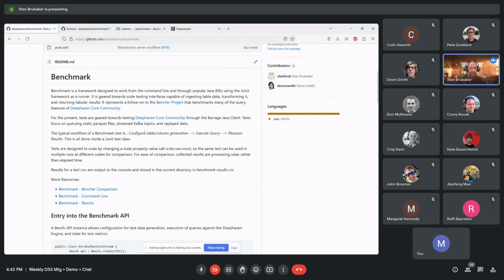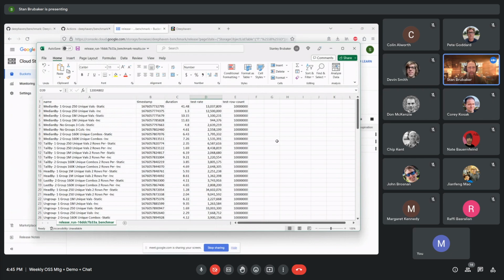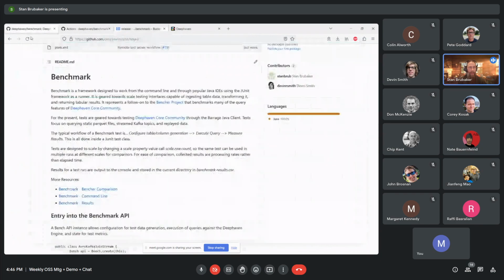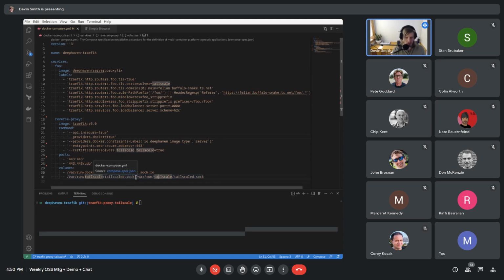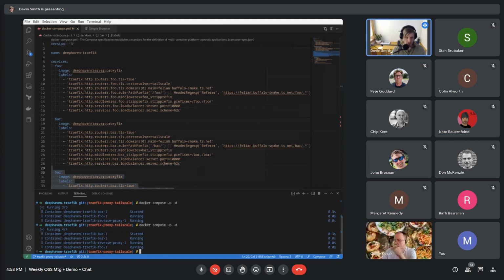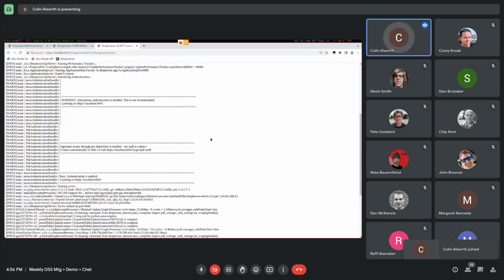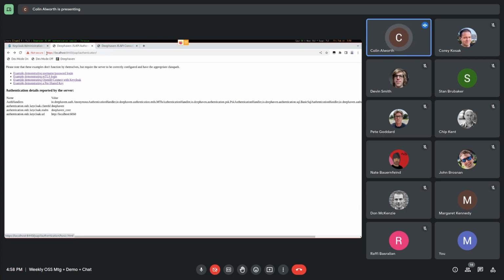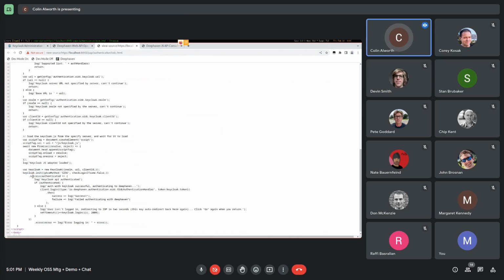Deephaven Developer Demo (2023-02-10)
It's the end of February Week 2!

- Stan demos benchmarking,
- Devin (5:09) demos sharing Deephaven with co-workers using tailscale,
- and Colin (13:15) demos authentication providers.